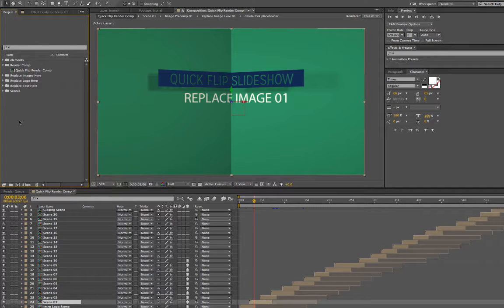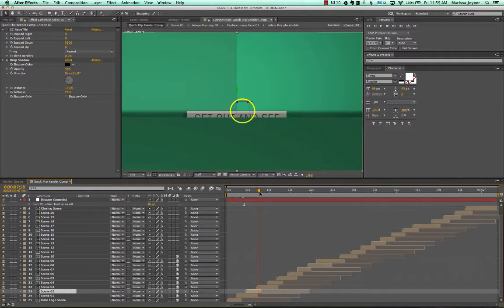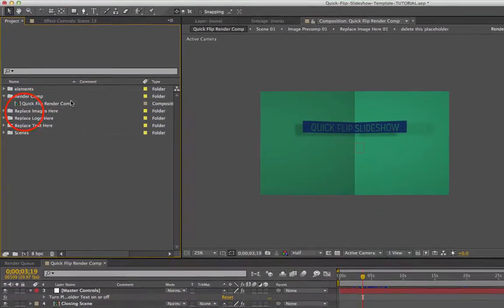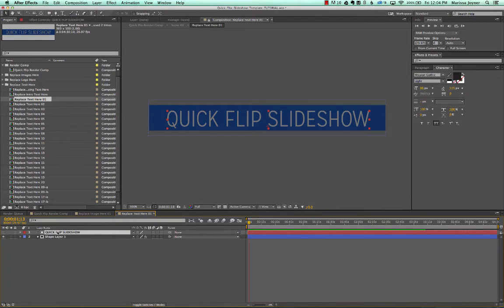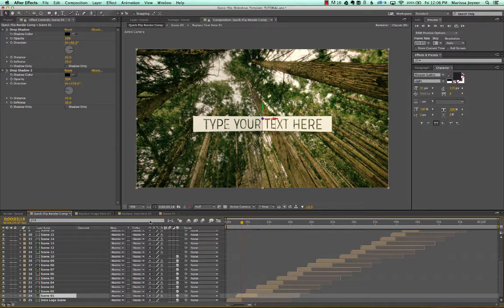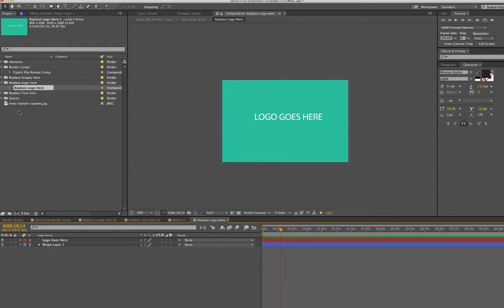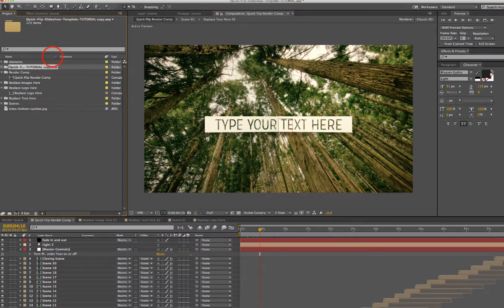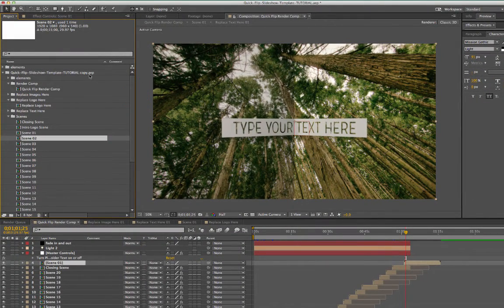How to Customize the Quick Flip Slideshow After Effects Template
How to customize the Quick flip Slideshow template by FluxVFX